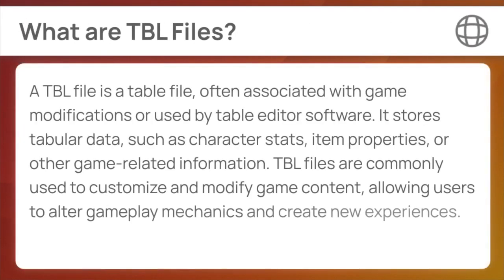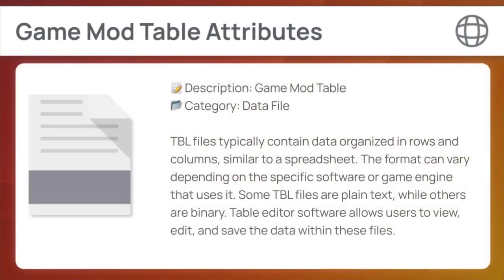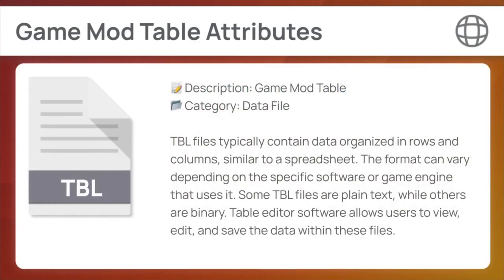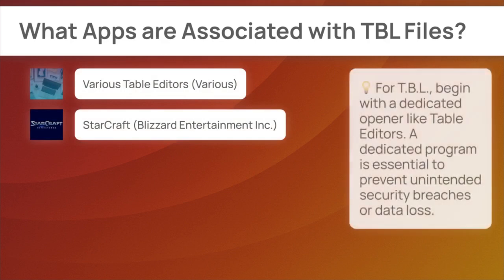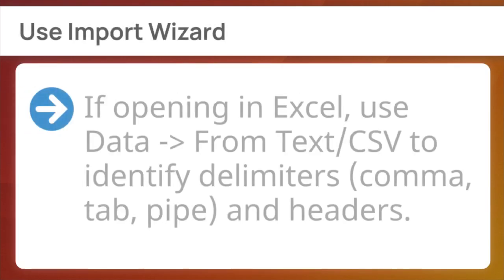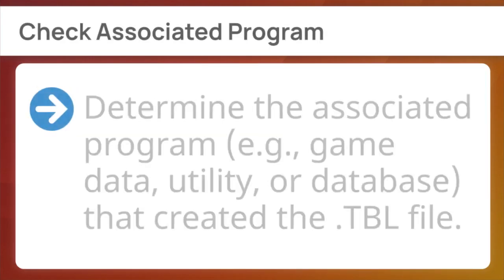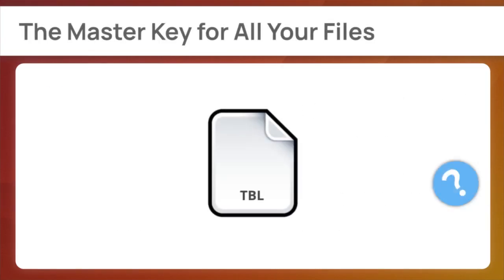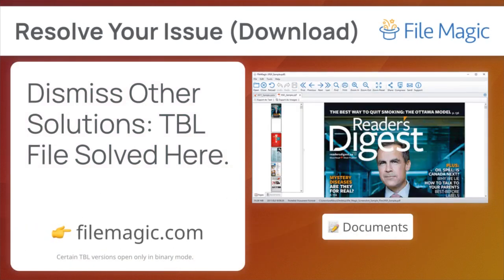Opening TBL Files (Notepad++ or Excel)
Struggling to open your Game Mod Table format? Don’t worry — plenty of people face the same issue. In this fast tutorial, I’ll show you how to open, view, and repair any TBL file on Windows, even when the format isn’t recognized.

TBL files typically contain data organized in rows and columns, similar to a spreadsheet. The format can vary depending on the specific software or game engine that uses it. Some TBL files are plain text, while others are binary. Table editor software allows users to view, edit, and save the data within these files.

Download Universal Viewer (Recommended): In a hurry? File Magic instantly opens TBL files — plus hundreds of other file types.

▶ Your Guide to TBL:

- Fix TBL file association errors in Windows
- How to Use Text Editor/Spreadsheet
- Learn which applications support this TBL format
- Fix common Windows errors that block TBL files
- How to Use Import Wizard
- Discover the purpose of the TBL file
- Find out when and why the TBL file format was developed

Timestamps:

00:00 - Preface
00:25 - Opening TBL Files
00:47 - Exploring the TBL Format Structure
01:06 - Launching TBL Files
01:48 - TBL Crash Fixes